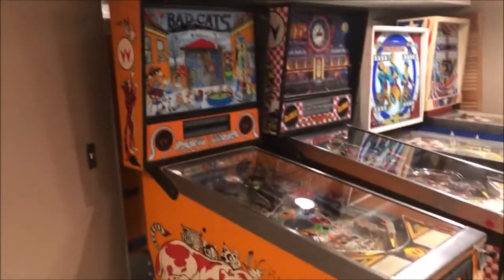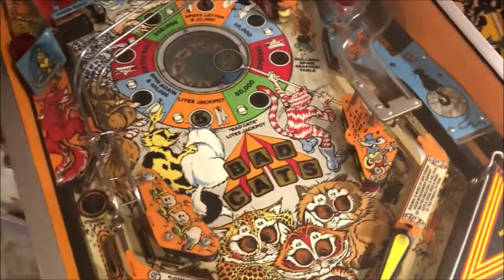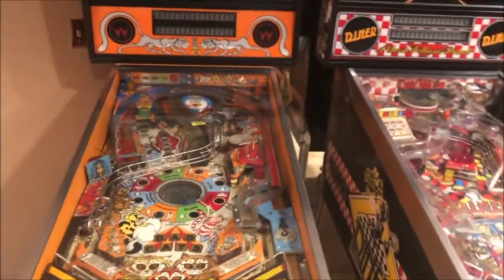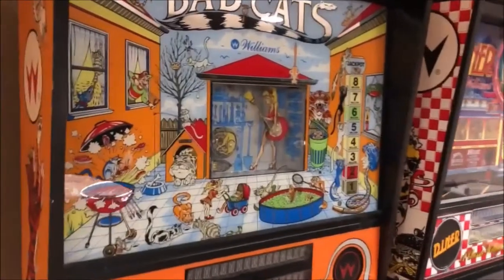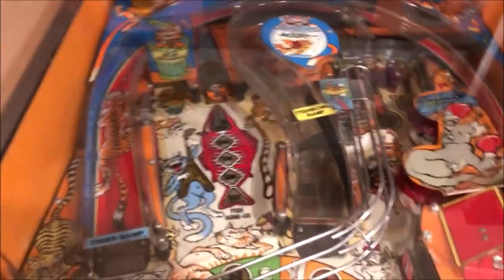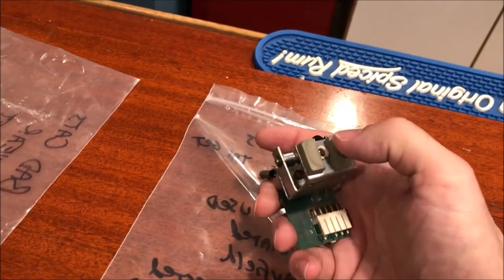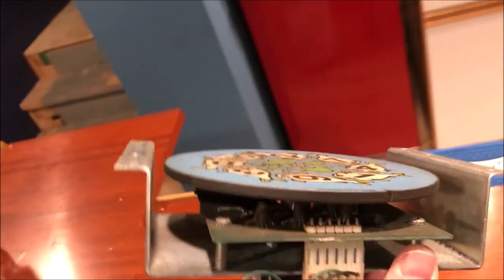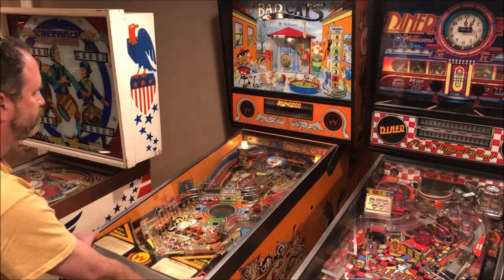Williams 1989 Bad Cats pinball overview, trivia, and game play